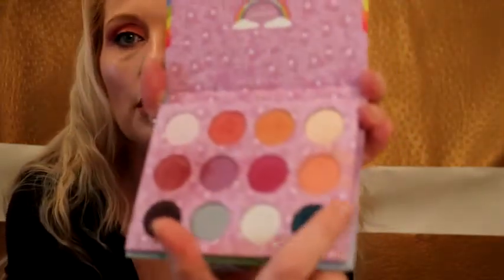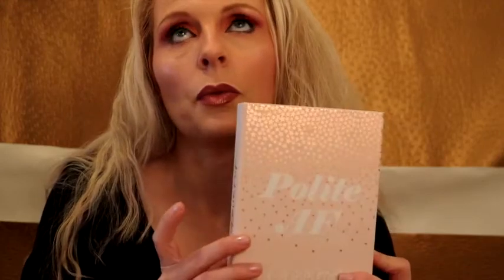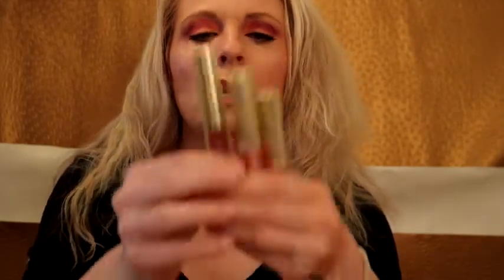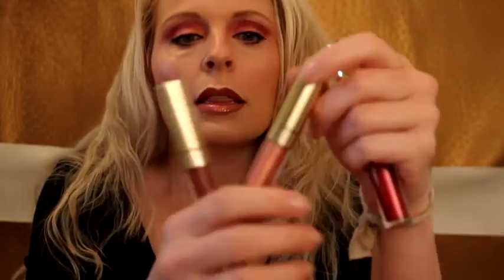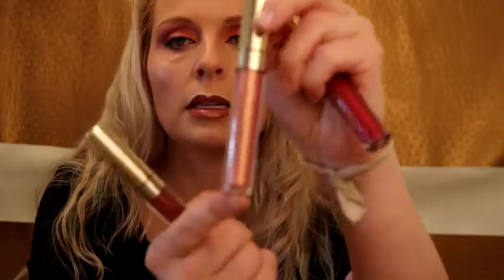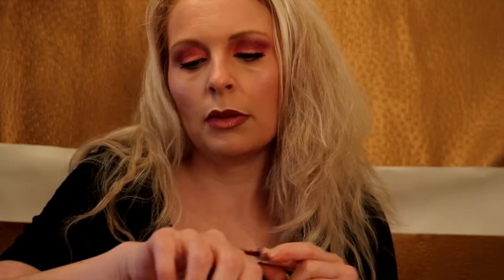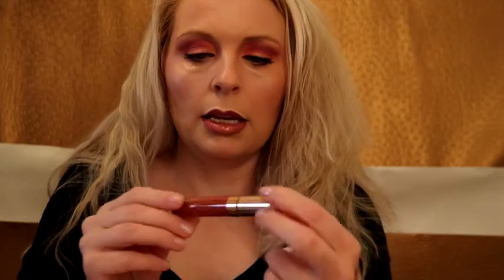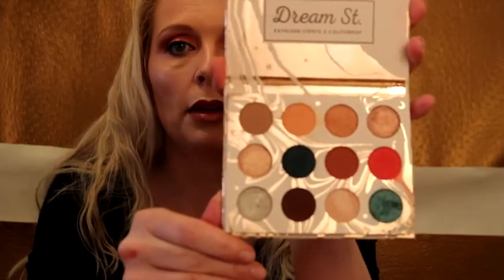Colourpop pallet,supershock shadow and liquid lipstick review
I realized that the mermaid pallet is actually Tart, not Too Faced.  :)